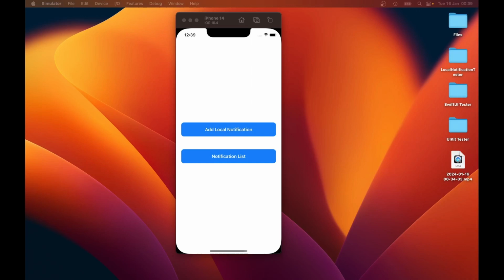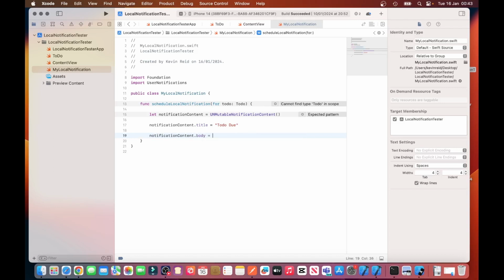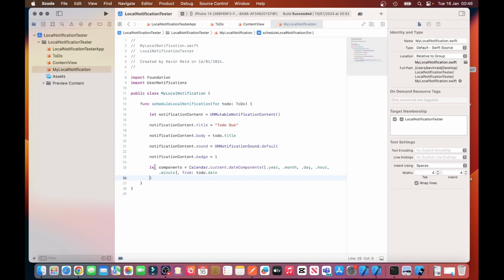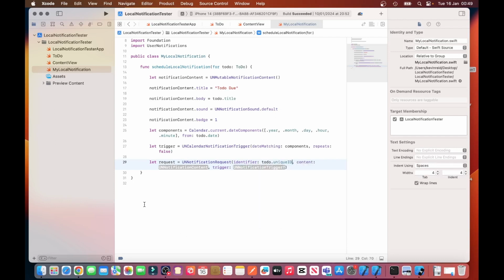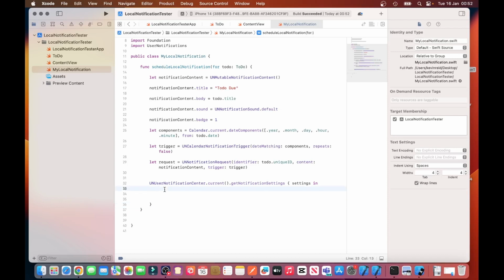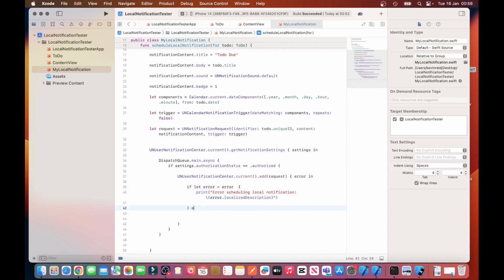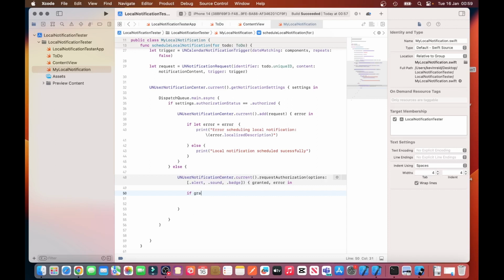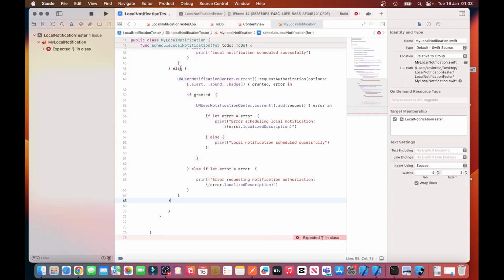THE BEST Local Notifications Tutorial for SwiftUI and Swift Beginners!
Welcome to our step-by-step guide on creating and scheduling local notifications in SwiftUI and Swift! 🚀

In this tutorial, you'll learn:

How to set up local notifications in SwiftUI
Scheduling notifications to alert users at specific times
Handling notification permissions and settings
Whether you're a beginner or an experienced developer, this video will help you integrate powerful notification features into your iOS apps.

3 Git Tower – Simplify your Git workflow with this powerful Git client

1 SwiftUI Mastery: Core Data To-Do List with Notifications, Pie Charts & Address Lookup